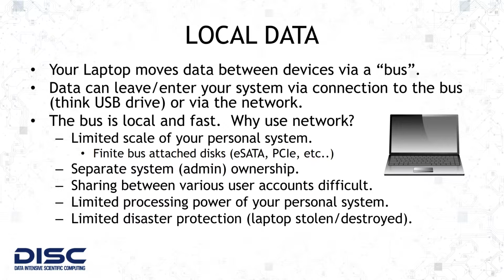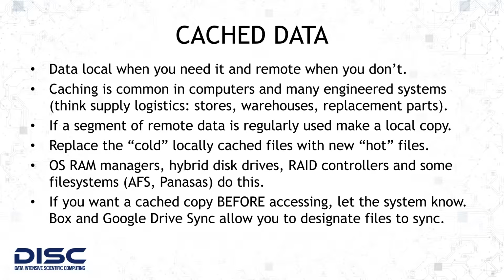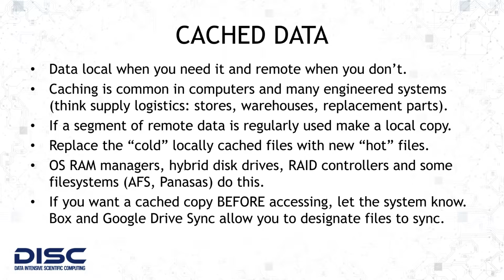DISC LECTURE 6D